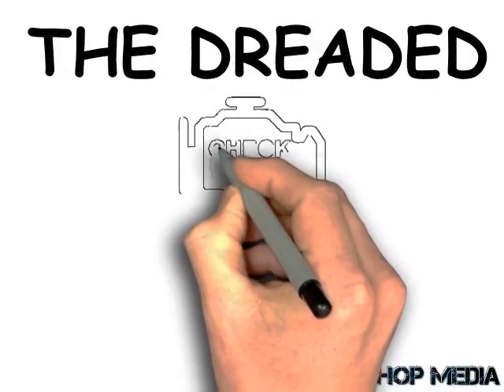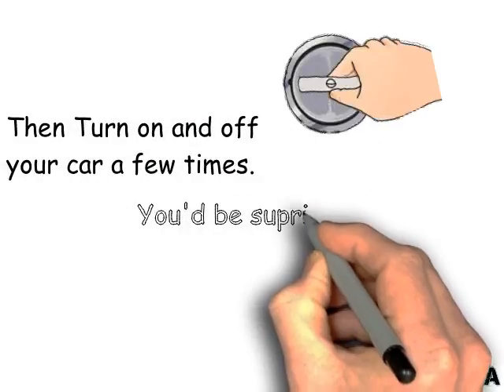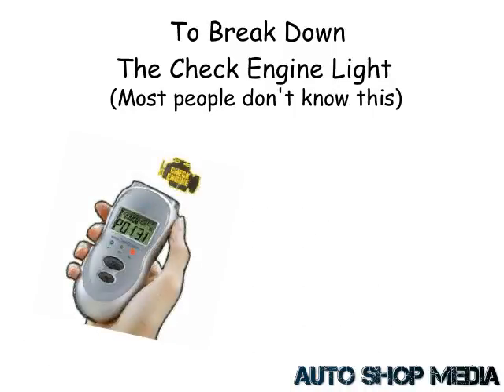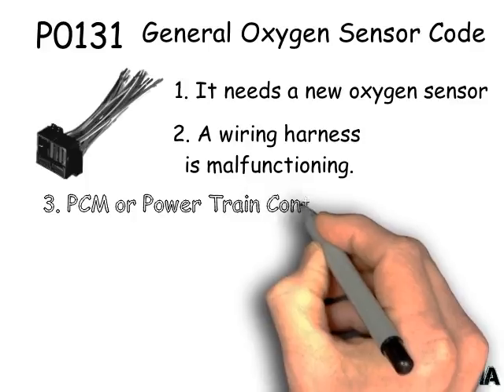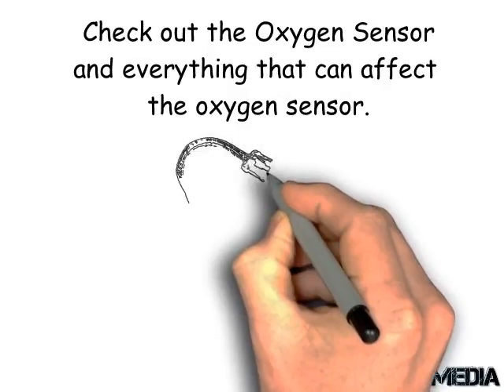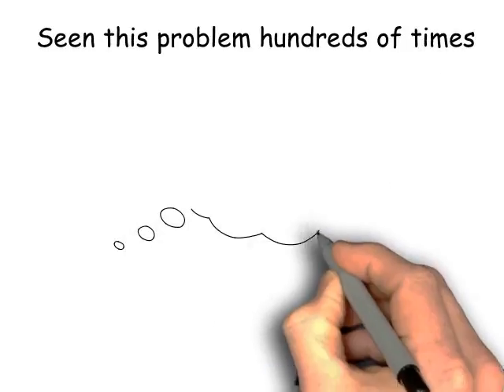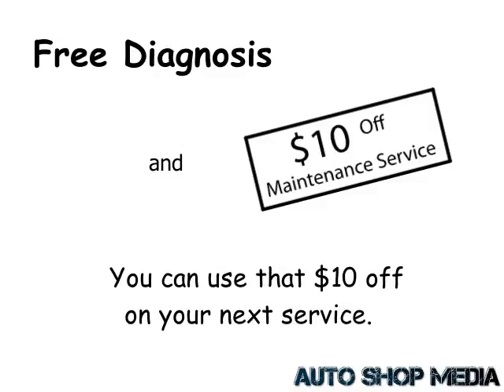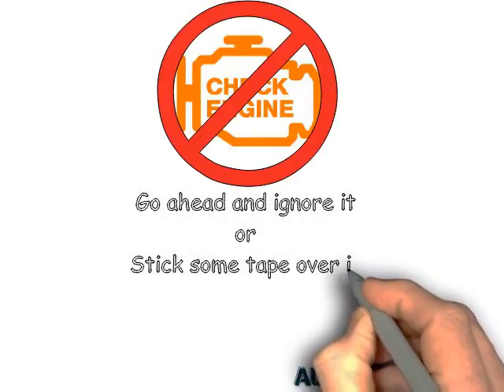Check Engine Light Bellevue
We know how frustration a check engine light can be, let one of our friendly experts help diagnose it for you!

With year of experience in all different types of vehicles, we do our best to give you the correct answer the first time. Saving you time and money.

We hope we helped de-mistify the check engine light for you. If you do want some help give us a call, we are happy to!

When your “Check Engine Light” turns on, don't ignore it – your car's computer is telling you that it needs attention.  It could be a easy fix, such as a loose gas cap, or something much more involved.  To be sure that you don't damage your engine or other important systems in your vehicle. Find a professional who can read the codes and use his experience to find out what is wrong as quick as possible.

Auto Shop Media
Bellevue, WA